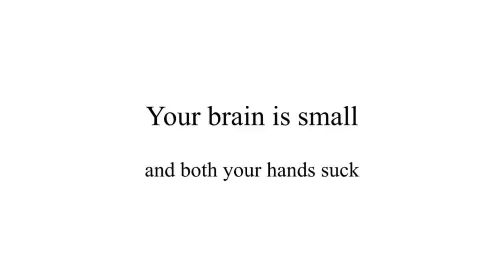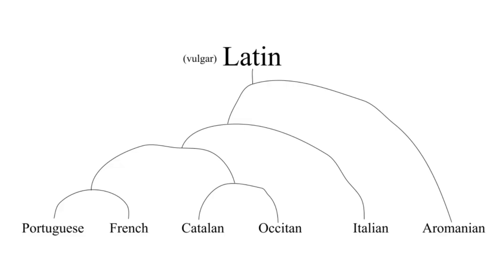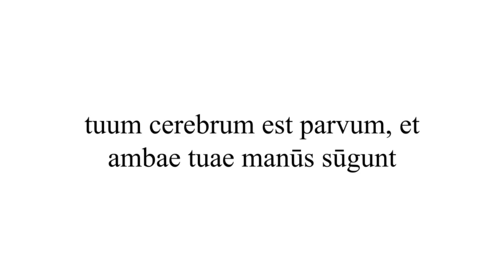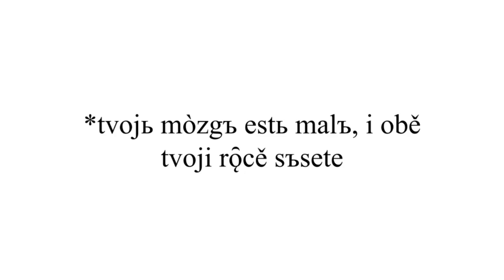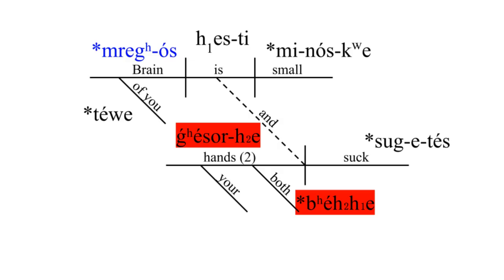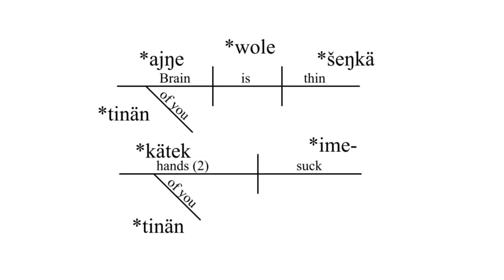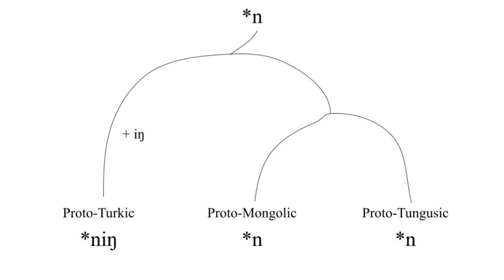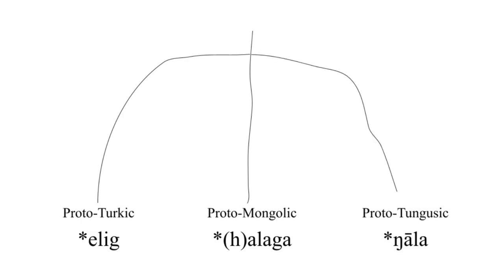Rating the world's reconstructed Proto-Languages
Zzineohp will be discussing the worlds Proto-Languages. What languages were before they became today's languages. What if he was called ZYNneohp and he just did a bunch of Zyns instead of yapping about Linguistic or whatever? That would be sick. I should mention that that would actually not be sick, Zzineohp does not endorse the use of any altering chemicals.

0:00 Introduction
0:20 Proto-Germanic
2:31 Latin
4:13 Proto-Slavic
5:43 Proto-Indo-European
7:35 Proto-Uralic
9:01 Proto-Altaic
12:31 Outroduction